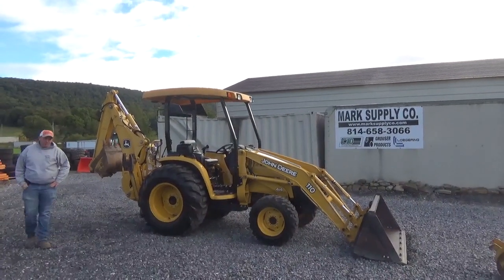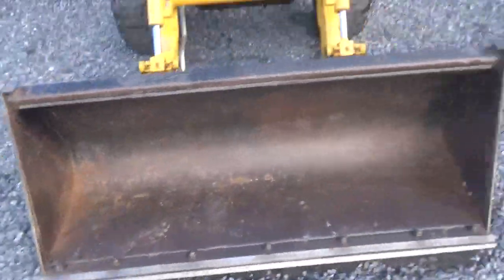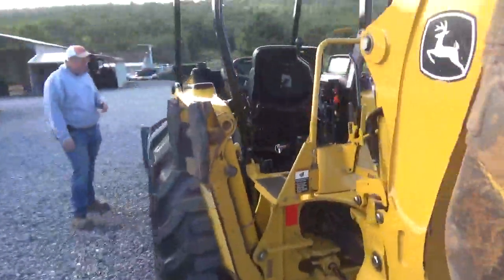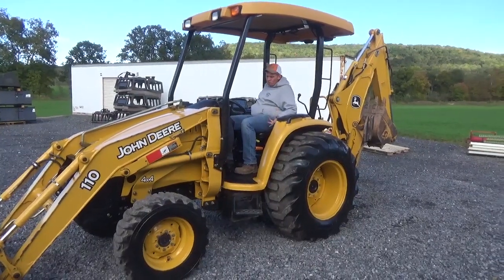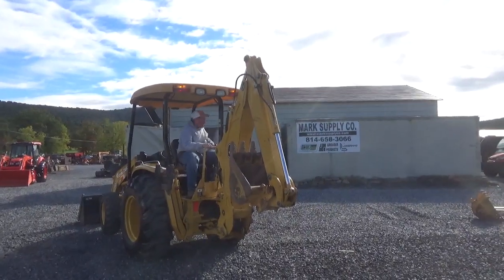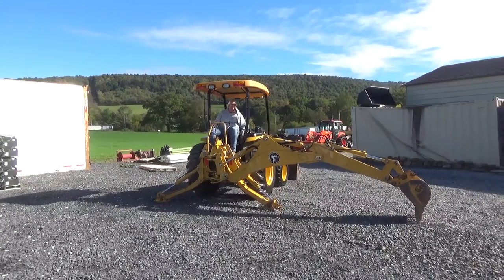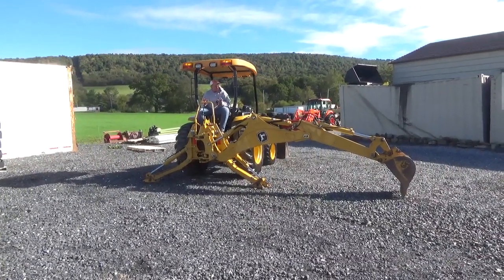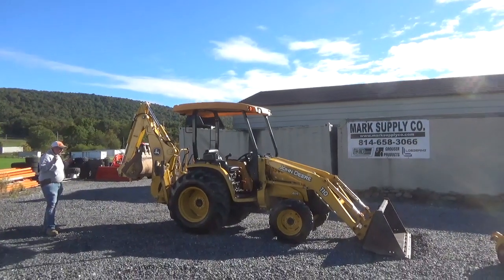2005 John Deere 110 TLB Tractor Loader Backhoe 4X4 980 Hours Hydro 43HP For Sale Very Nice Machine!!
2005 John Deere 110 TLB Tractor Loader Backhoe ONLY 980 HOURS 1 Owner Machine Very Clean Kept In Side 100% Ready To Work For Sale Call Mark Nick Or Matt (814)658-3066